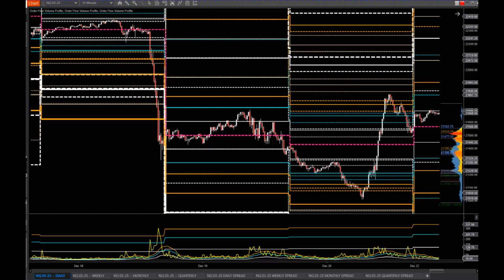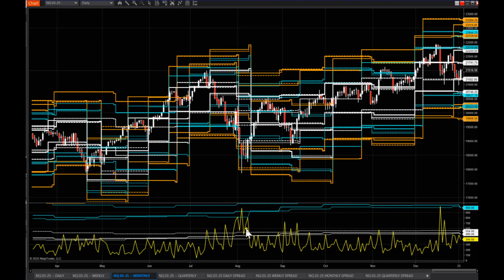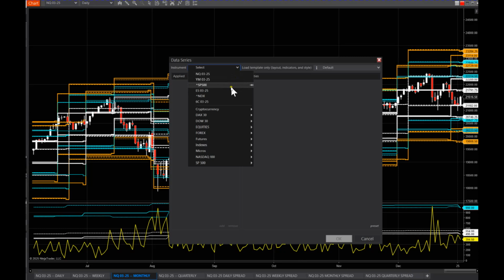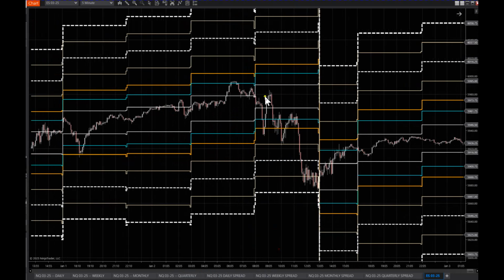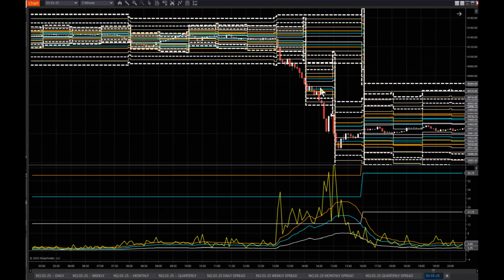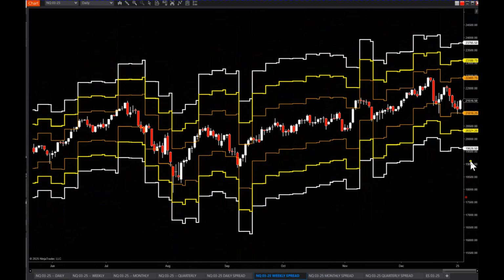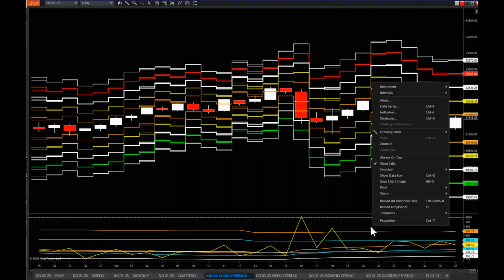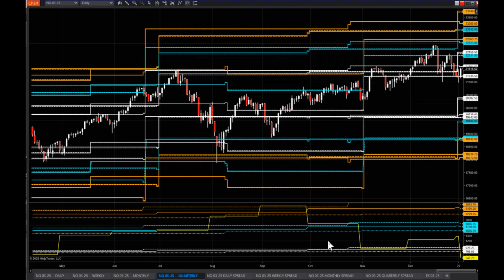HOW TO USE JATS PT